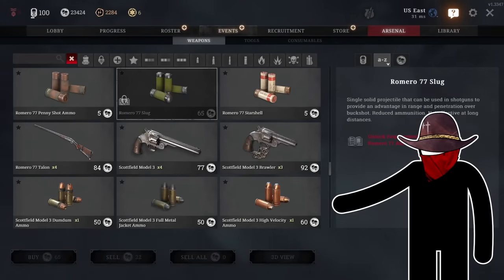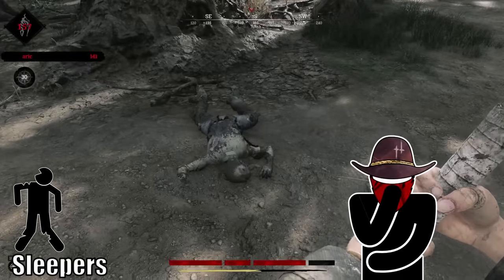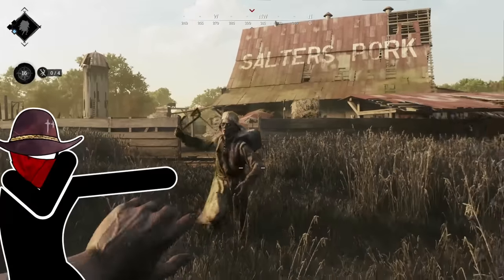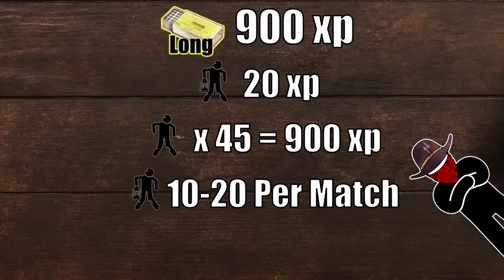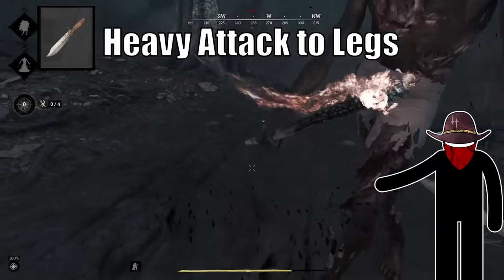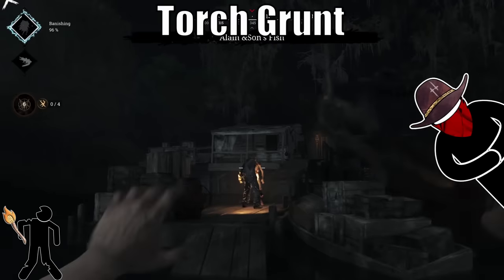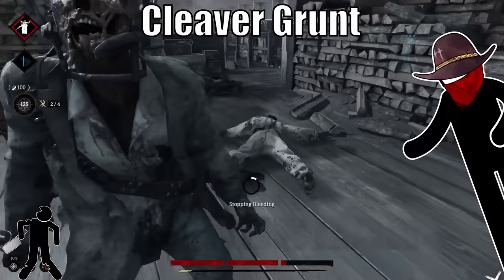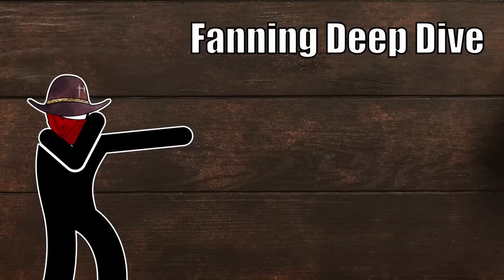Everything you should know about GRUNTS in Hunt: Showdown | Tips and Tricks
Hunt: Showdown Tips and Tricks.

Complete Guide to Grunts
00:00 - Intro
00:20 - Base Grunt
00:46 - Sleepers
01:12 - Kill Strats
01:57 - Custom Ammo
02:12 - Weapon Melee
03:05 - Prestige EXP tip
03:42 - Injure Grunts
04:00 - Grunt Variants
04:06 - Torch Grunt
04:28 - Lantern Grunt
04:52 - Miner Grunt
05:09 - Cleaver Grunt
05:15 - Pistol Grunt
05:30 - Doctor Grunt
05:56 - Don't Get Swarmed

Do you ever get tired of the prestige grind for unlocks? Well, would you believe that gunts are the key to accelerating that? Stick around and find out why?
 These zombie-like monsters are re-anmated remains of people who have died in the Bayou’s corruption. You’ll find Grunts in several varieties throughout the Bayou.

Base, Torch, Miner, Lantern, Clever, Lantern, Pisto, and Doctor.

The base grunts are slow, and easy to dispatch. If they hear you or get hit by something, they’ll get aggressive and start searching the area. Once they find you, they break into a hobbling run. Once in range they attack. You run faster than them, even without stamina, so if you’re in a hurry you can just ignore them, and they’ll make a nice line behind you… Just remember you’ll have to deal with them once you slow down.

I create guides and infographics to help players of all skill levels enjoy Hunt Showdown More.